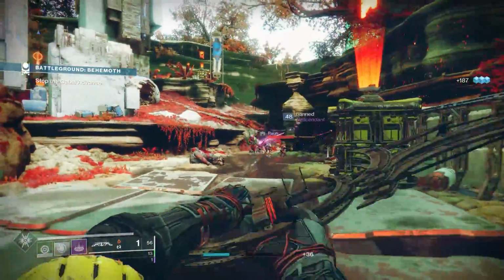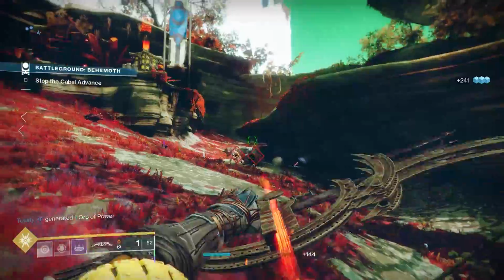The Most creative bow in Destiny 2 | Ticcu's Divination (weapon review and tips)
The solar exotic bow Ticcu's Divination is a new bow released this season on destiny 2 which you can get from buying the season 13 pass or getting it for free on the regular pass at rank 35.